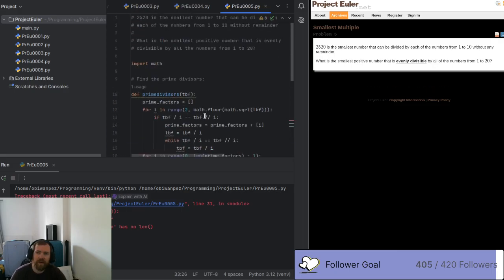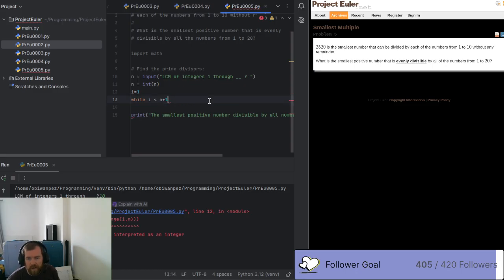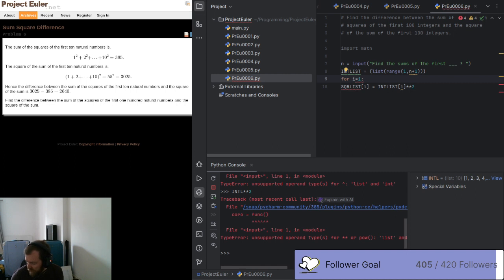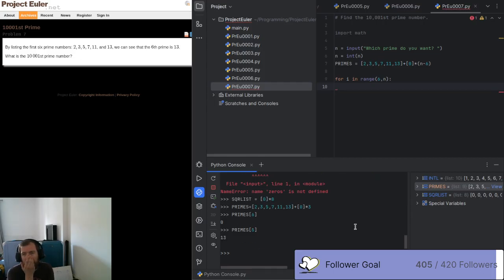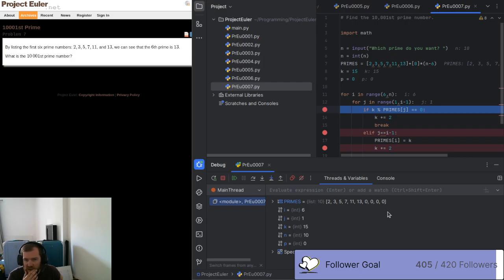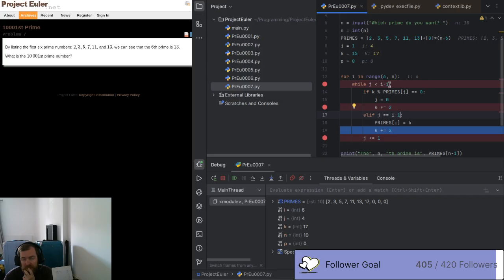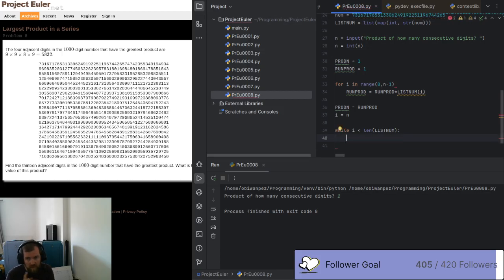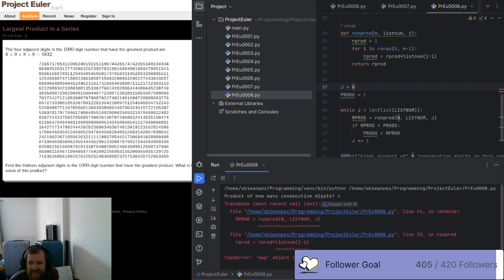20240603 - Monday Math Morning with Project Euler: Problems 5-8